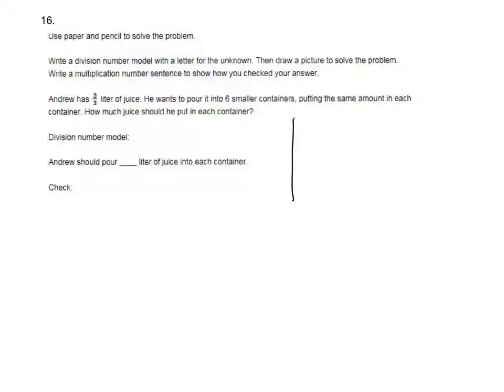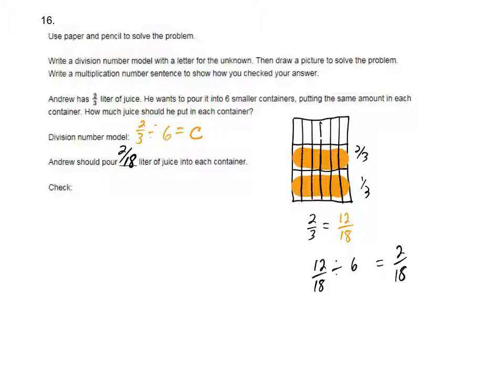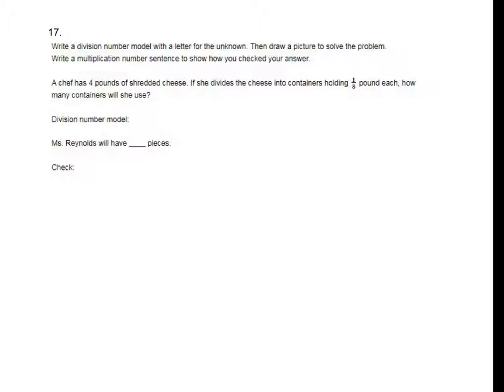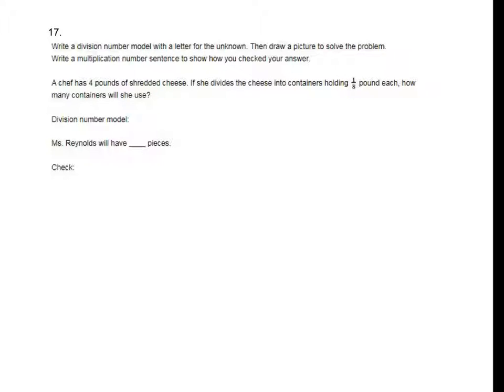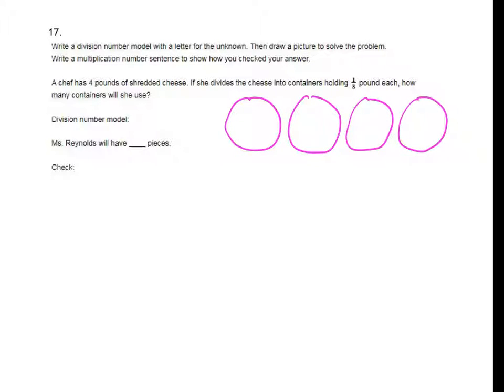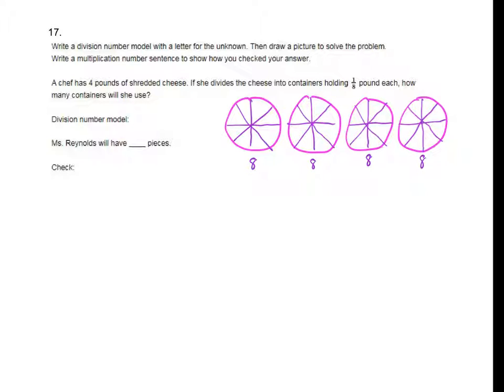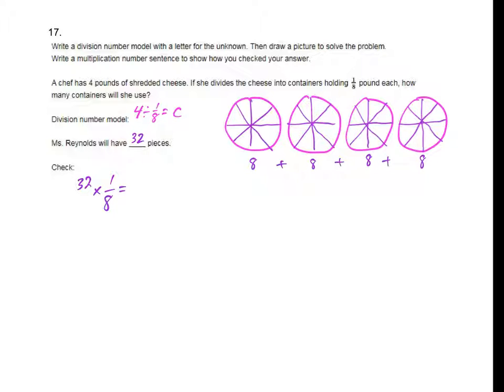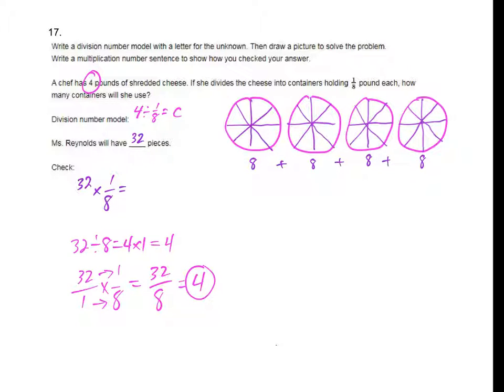EM4 Unit 5 Review 16-17